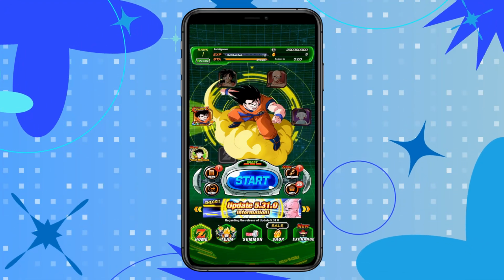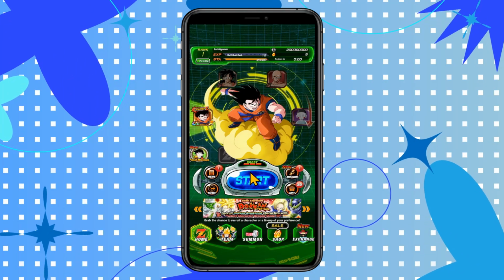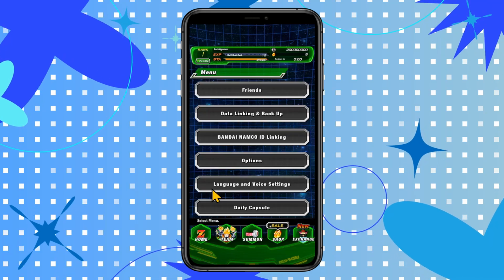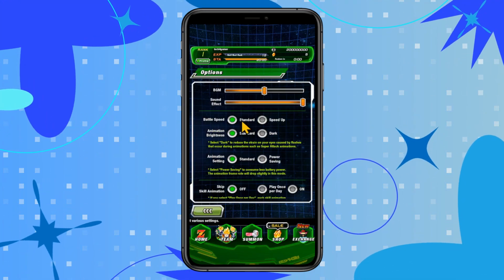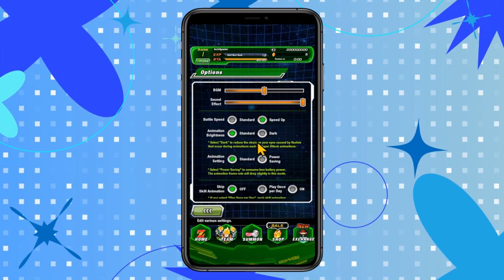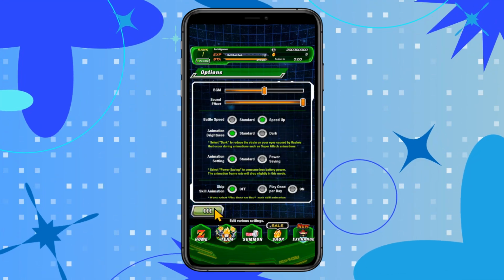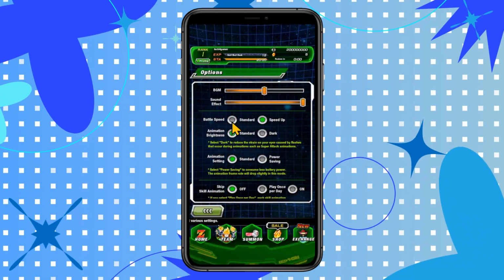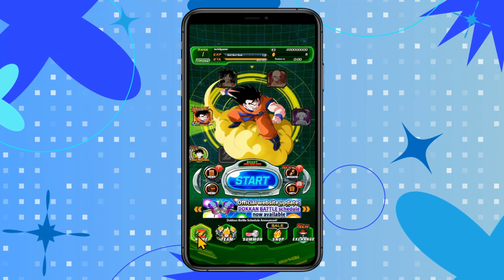How to Maximize Your Battle Speed in Dragon Ball Z Dokkan Battle?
Want to dominate battles in Dragon Ball Z Dokkan Battle? In this tutorial, we’ll show you how to increase your battle speed, perform combos faster, and optimize your gameplay for maximum efficiency! Whether you’re a beginner or a veteran, these tips will help you stay ahead in every fight.